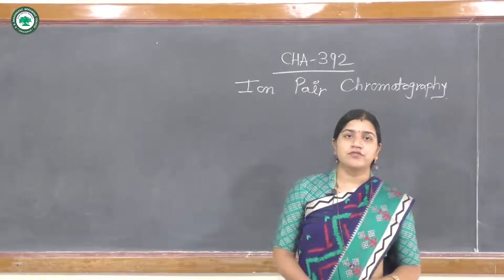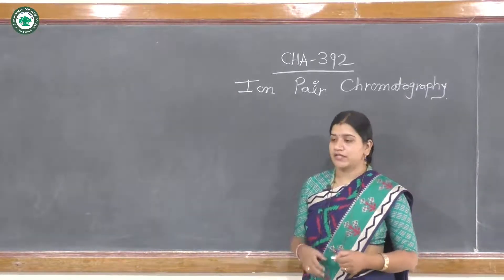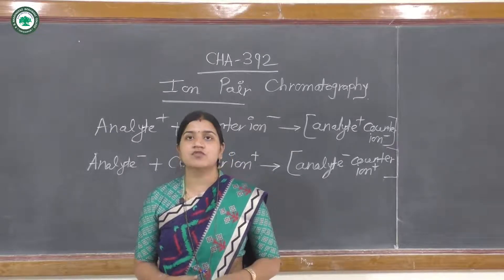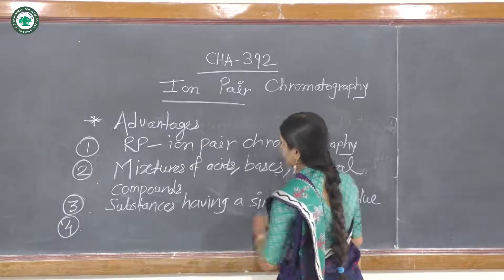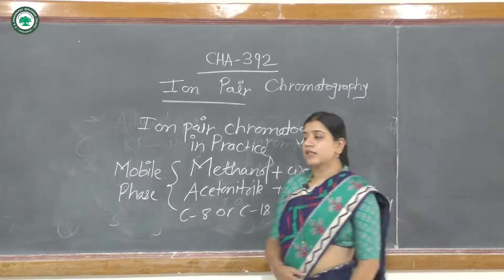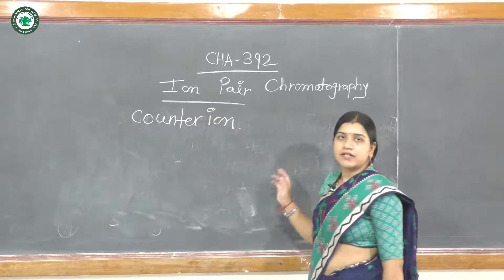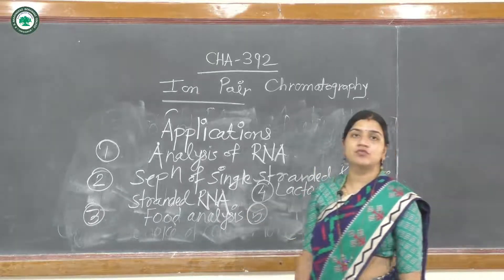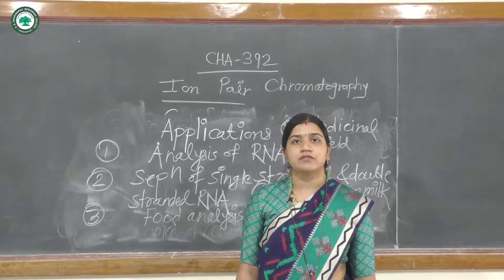M.Sc.(Analytical Chemistry) || Topic: HPLC Methods || By Prof. Desai N. D.